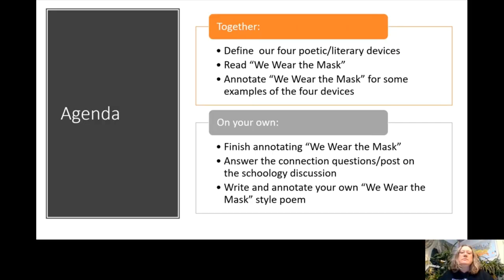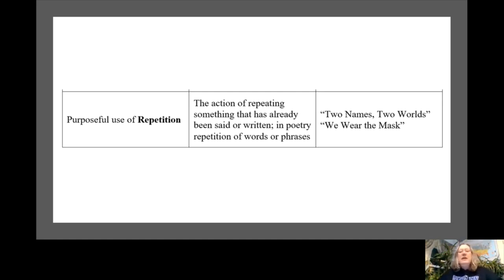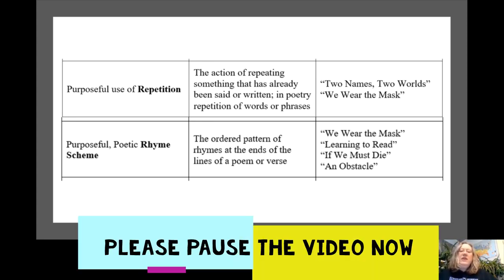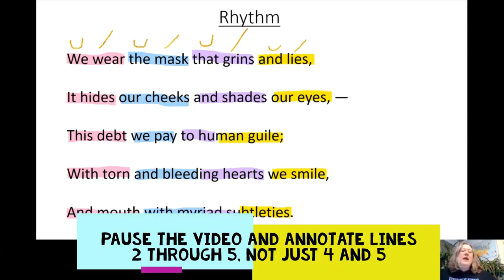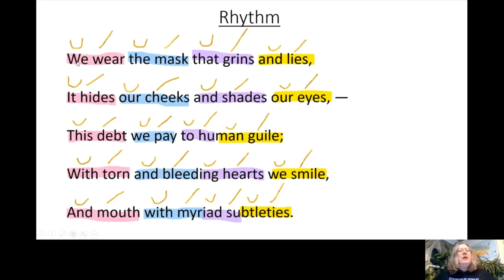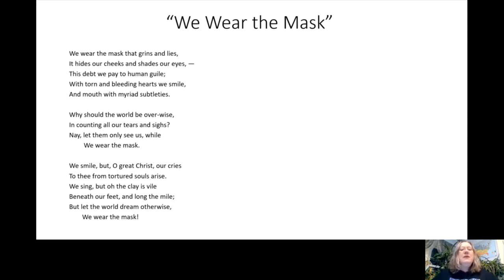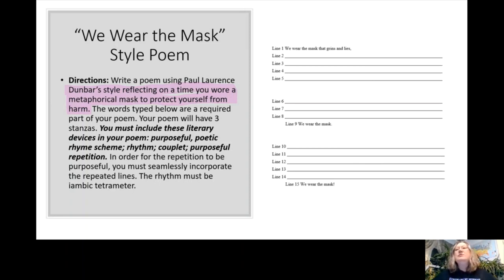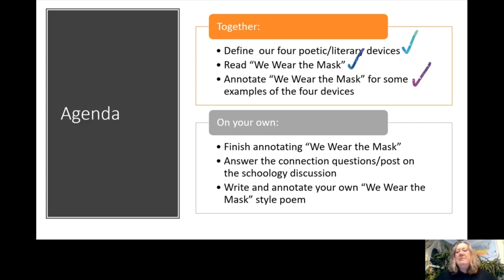We Wear the Mask